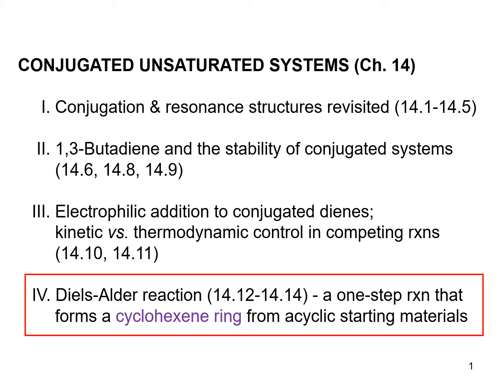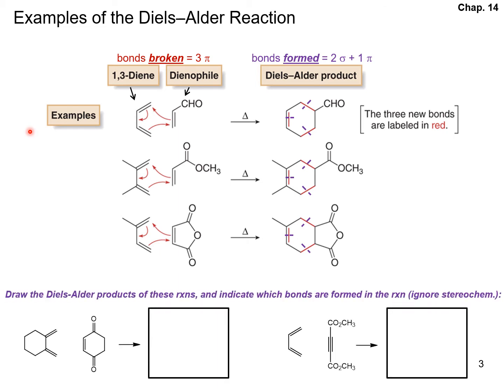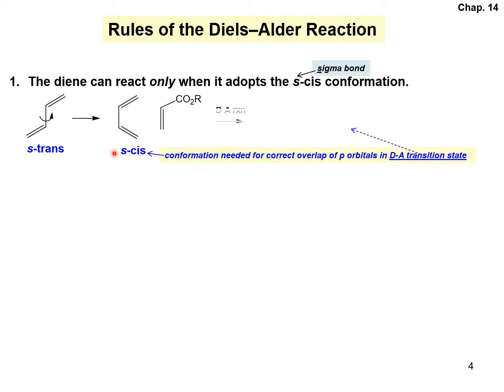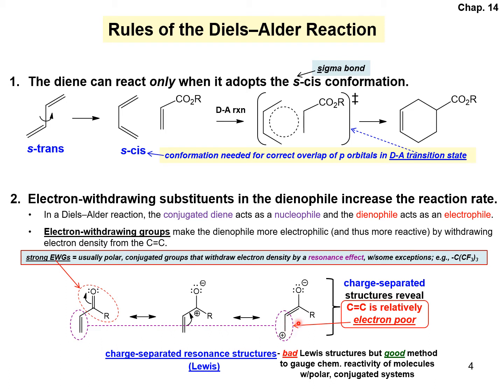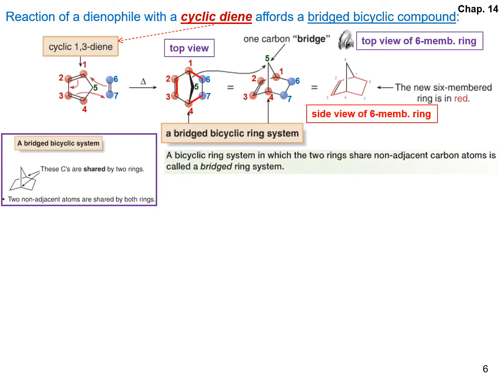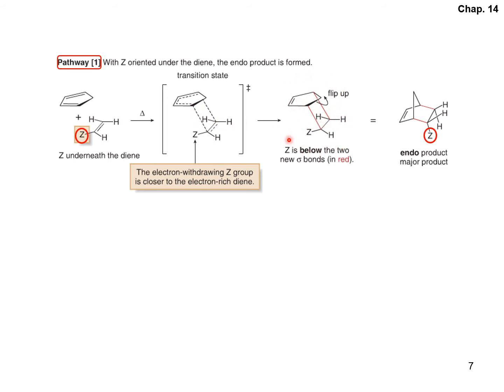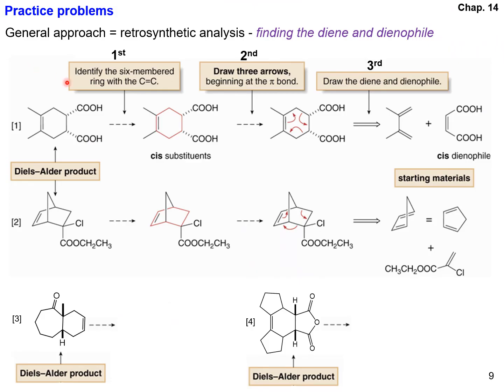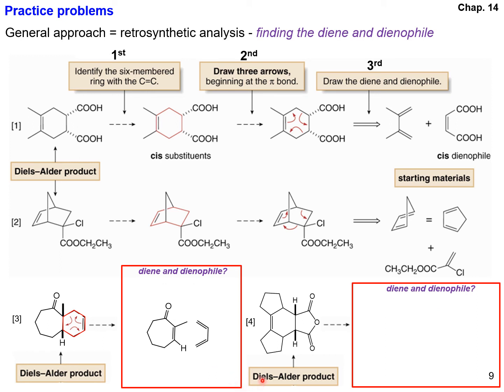CHAP 14 conjugated unsaturated systems (video 2 of 2)